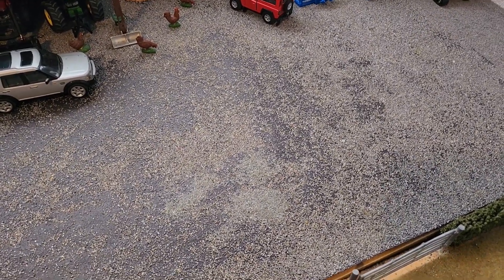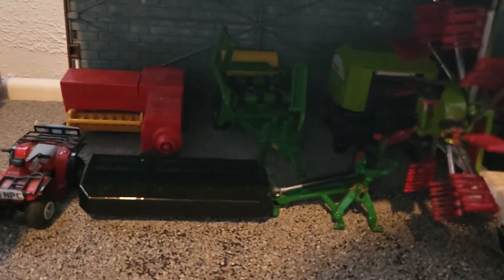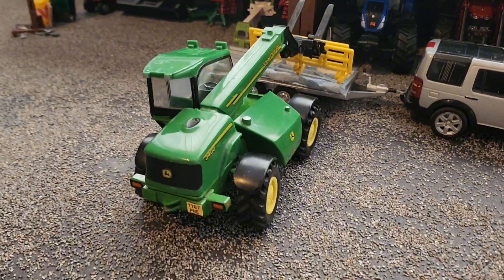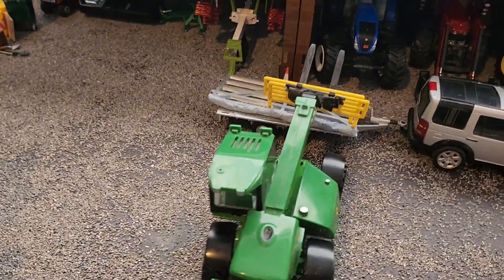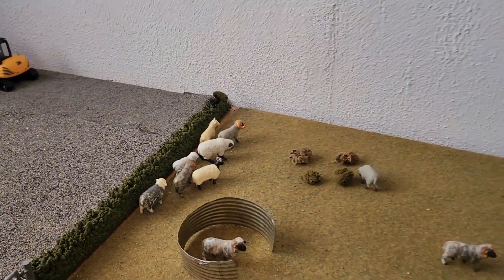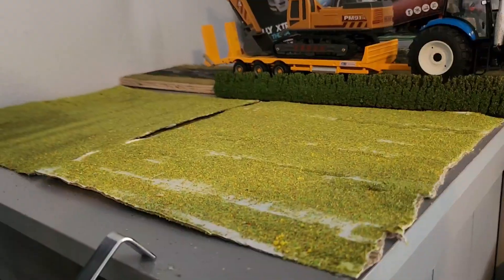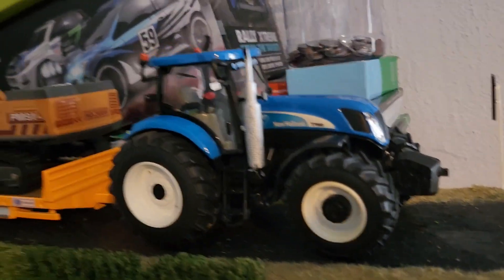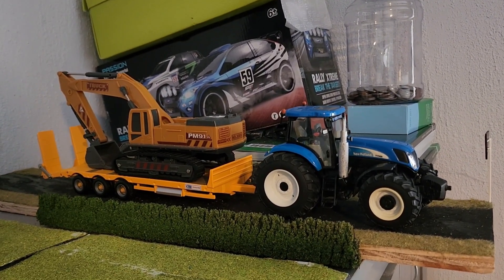Day 93 season 3 unloading the gates!